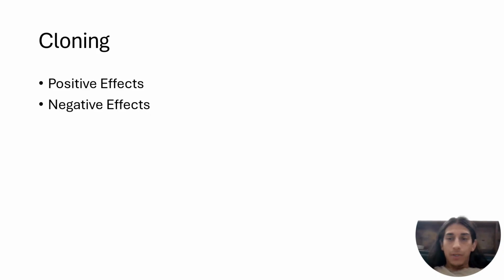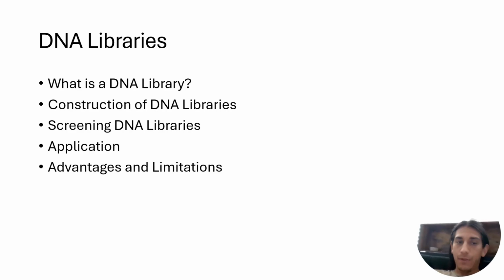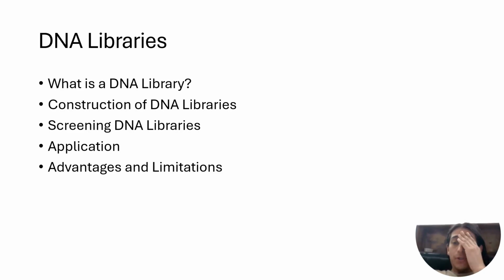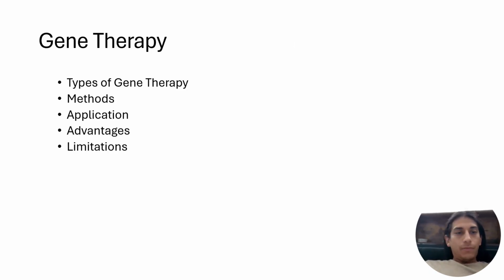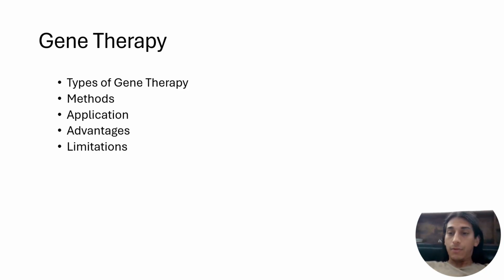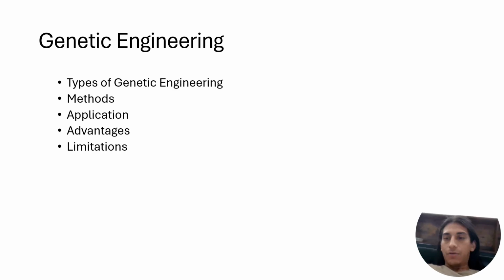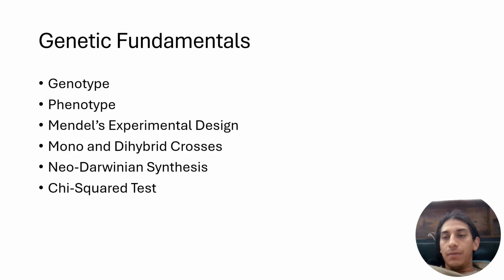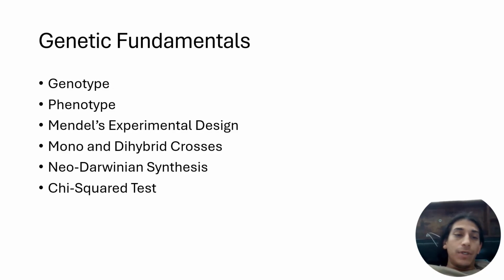Recombinant DNA Technology